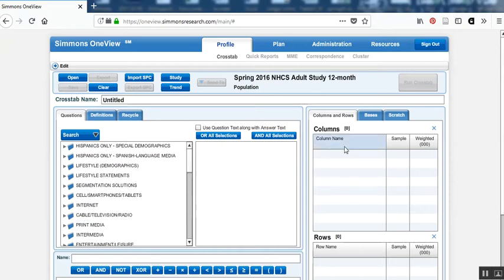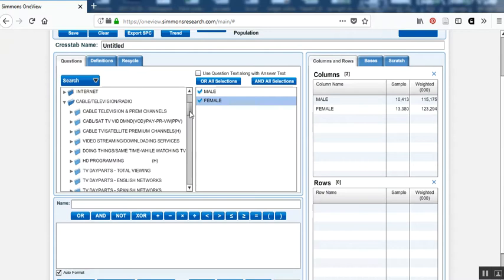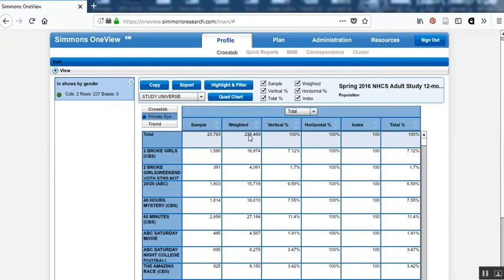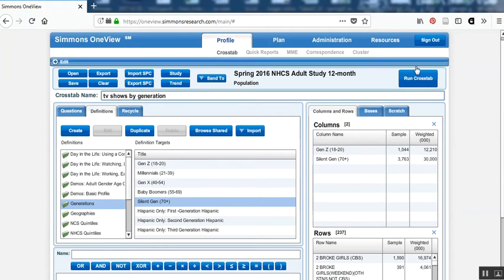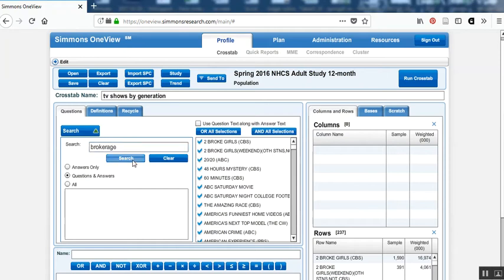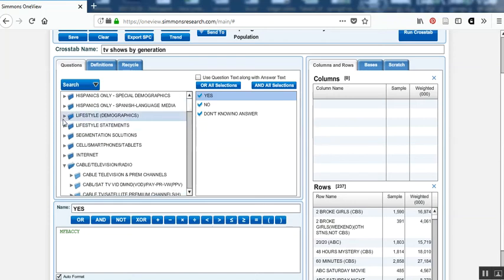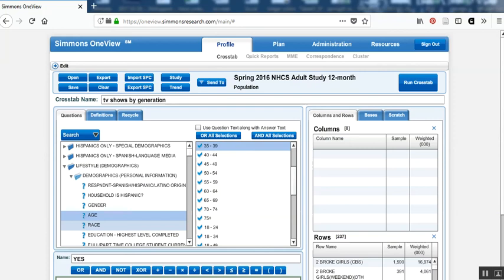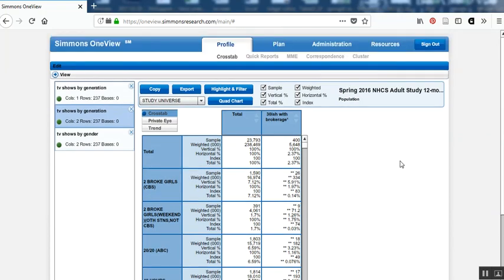Defining Targets in Simmons OneView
Demonstration of how to build target customers in Simmons OneView